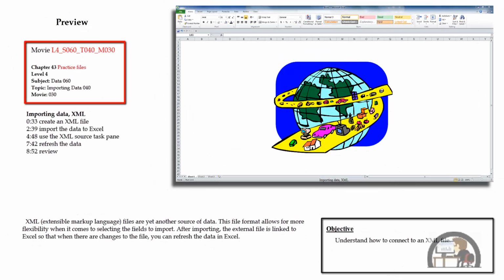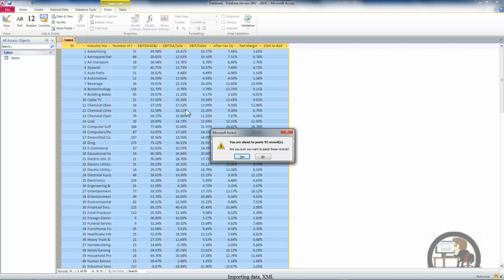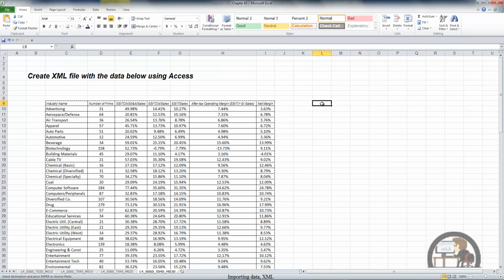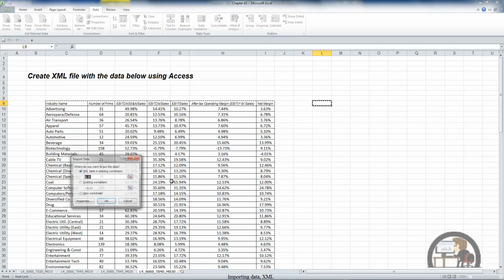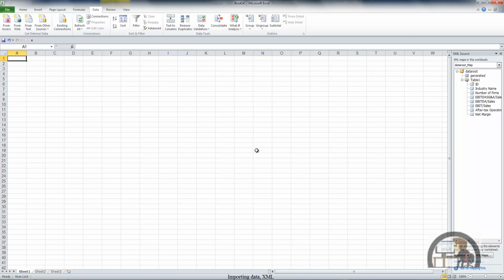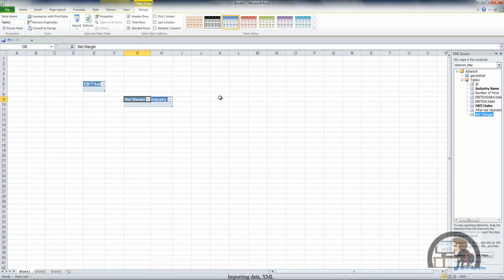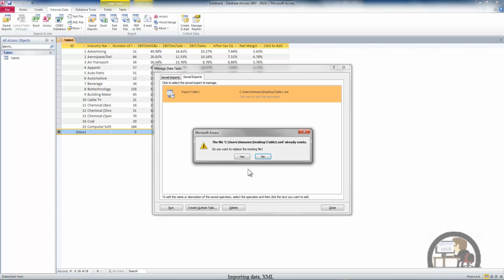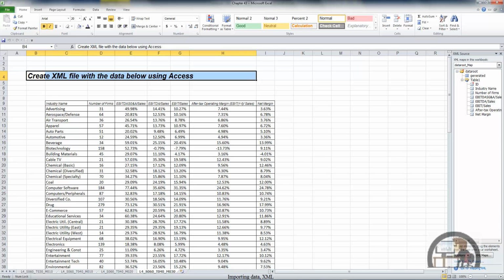L4_S060_T040_M030 - Data - Importing Data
XML (extensible markup language) files are yet another source of data. This file format allows for more flexibility when it comes to selecting the fields to import. After importing, the external file is linked to Excel so that when there are changes to the file, you can refresh the data in Excel.